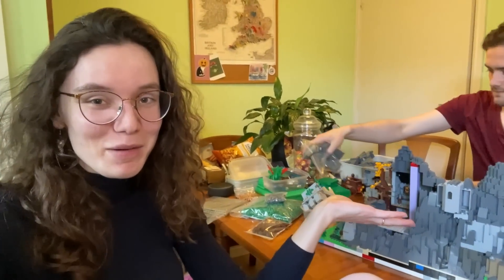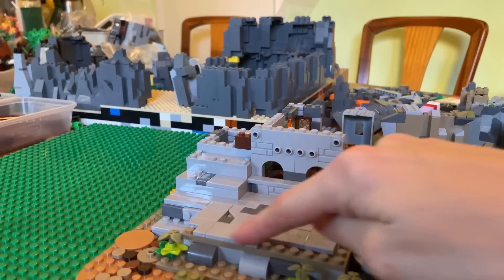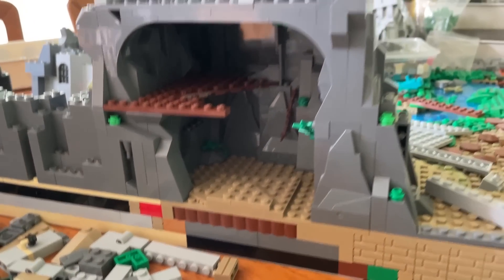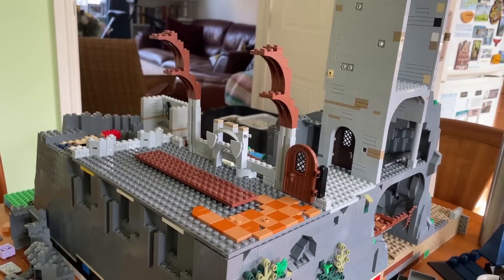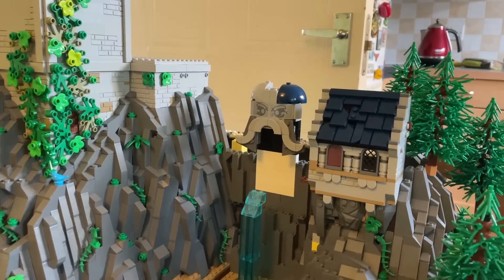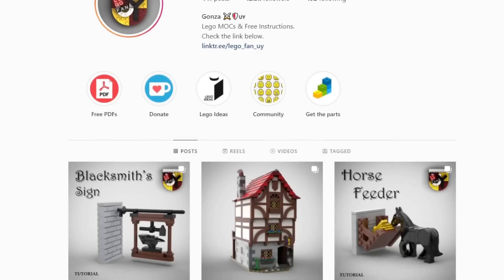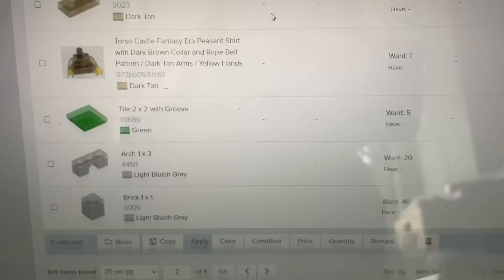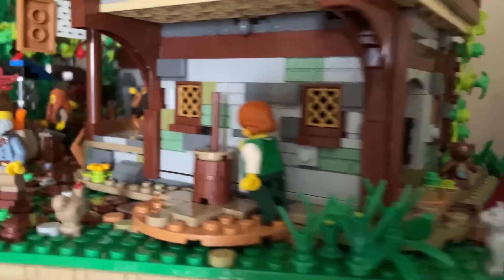I can’t believe it’s REAL! - The UPDATE you’ve been waiting for - LEGO Medieval MOC Part III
THANK YOU FOR 5K and here is the Medieval video I promised and was so excited to share! Honestly hope you love watching this as much as I loved building this.
You'll get access to the discord server and get added to the membership board :D